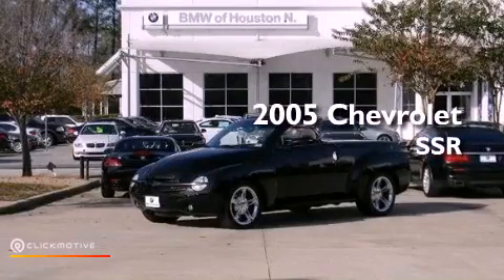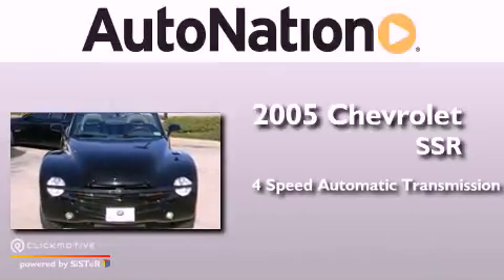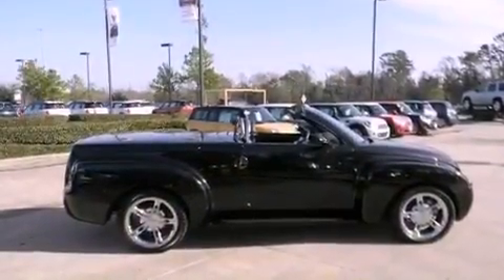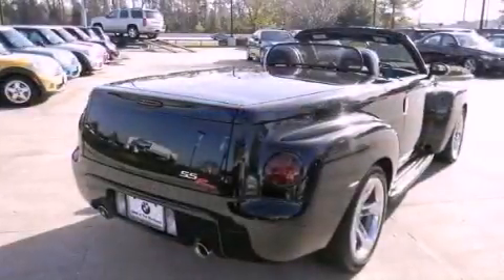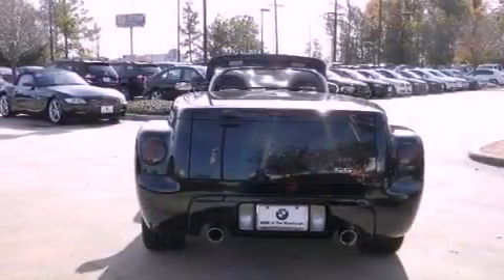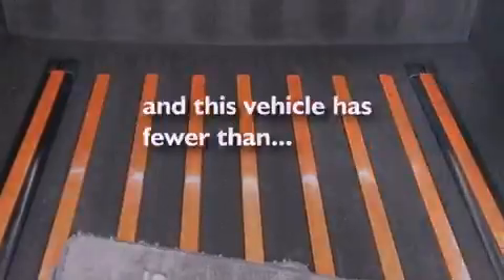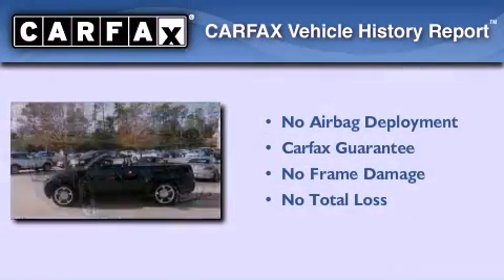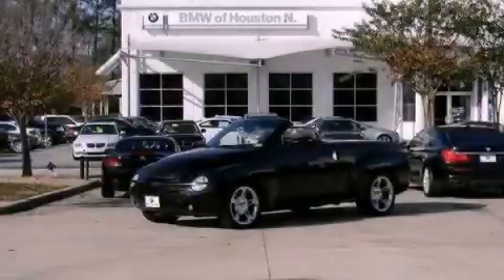Preowned 2005 Chevrolet SSR The Woodlands TX 77384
We are proud to present this 2005 Chevrolet SSR .

 Year : 2005
 Make : Chevrolet
 Model : SSR
 Engine : Gas V8 6.0L/364
 Trans . : Automatic
 Exterior : Smokin' Asphalt
 Miles : 24,337
 Interior : Black